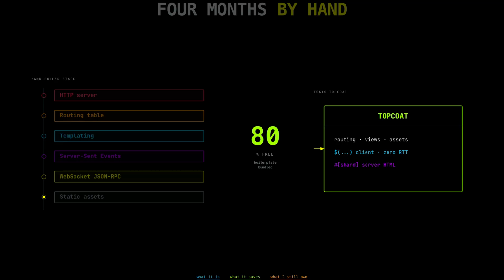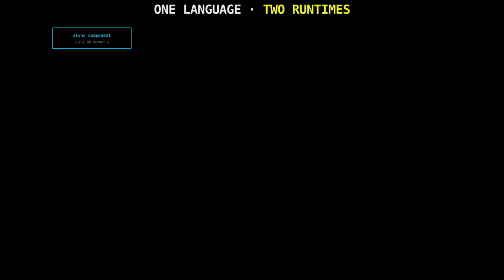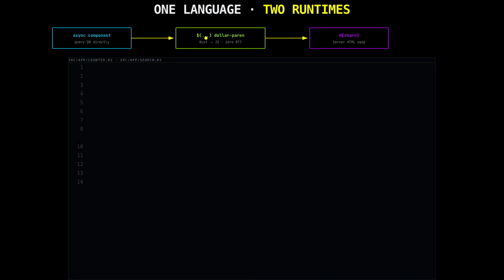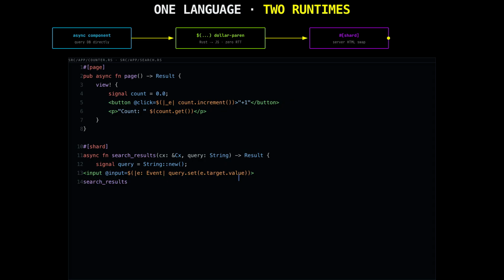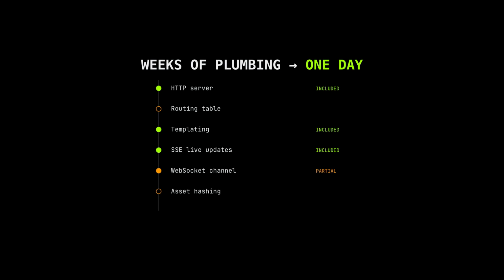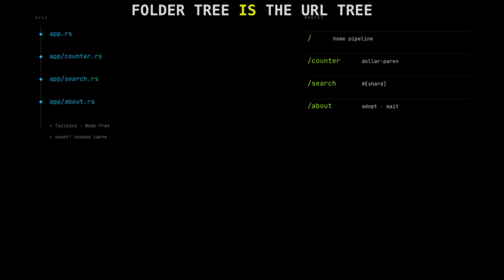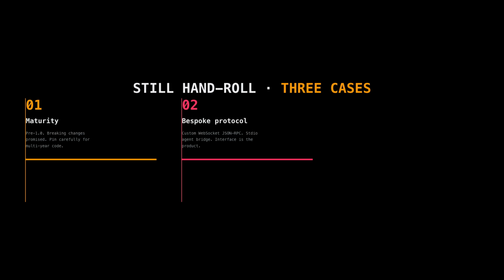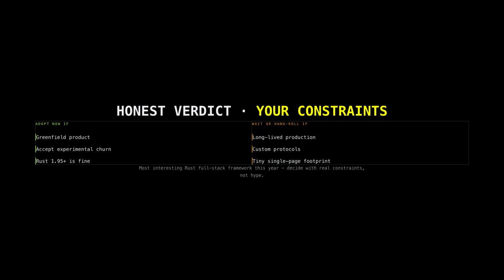Next.js Alternative? Testing Tokio's Topcoat in Rust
Next.js Alternative: Tokio's Topcoat is here. Discover how this full-stack Rust web framework replaces Node complexity, client build steps, and API boilerplate with single-binary speed.

I spent 4 months hand-rolling a full-stack Rust framework on raw Hyper. Then the Tokio team shipped Topcoat — handling 80% of the routing, templating, and reactive state for free. In this deep dive, we break down what Topcoat actually is, how its $(...) view macro compiles Rust closures into instant client JS, why server shards beat traditional API round-trips, and the honest situations where you should still hand-roll.

TIMESTAMPS:
0:00 4 Months Building a Rust Web Framework
0:30 What is Tokio's Topcoat?
1:13 Core Architecture: $(...) Syntax & Server Shards
2:52 What Topcoat Saves (4 Months of Plumbing)
3:55 Where It Shines: Node-Free Tailwind & Routing
4:31 3 Reasons I Would Still Hand-Roll
5:24 Honest Verdict: Is Rust Ready for Full-Stack?
6:02 Coming Next: Axum vs Topcoat

Would you bet your next web app on an experimental Rust full-stack framework like Topcoat, or are you sticking with Next.js/Node?